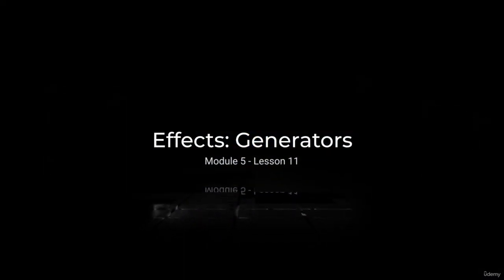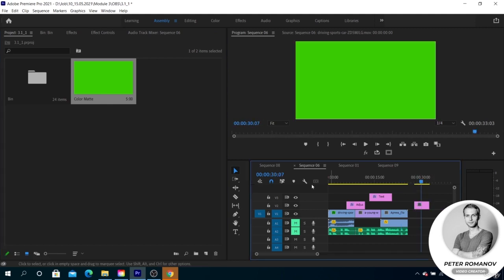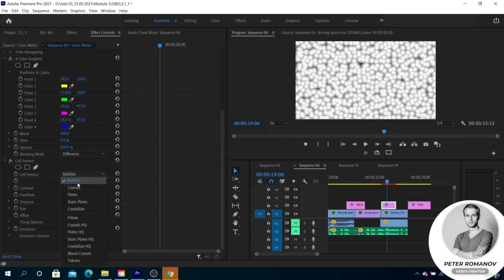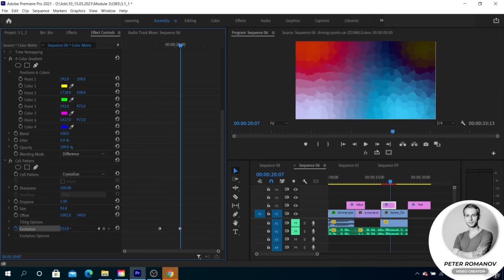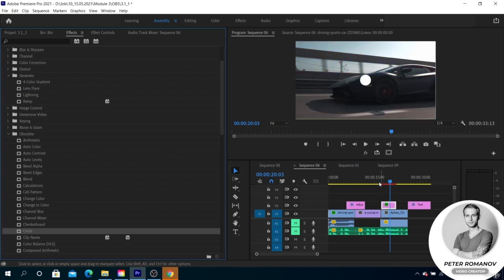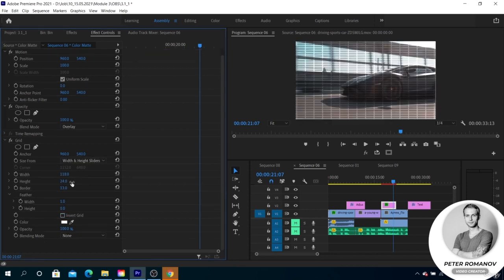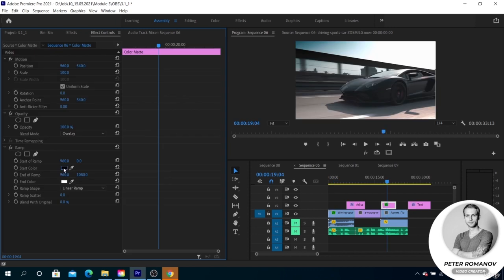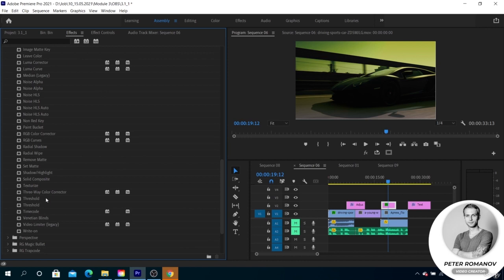What are Effects Generators in Adobe Premiere Pro | Lecture 28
Title: Power of Generators: Unleashing Creative Potential with Effects Generators in Adobe Premiere Pro | Lecture 28

Description: Welcome to Lecture 28 of our comprehensive Adobe Premiere Pro tutorial series - "Power of Generators: Unleashing Creative Potential with Effects Generators." In this illuminating session, we're delving into the world of effects generators, empowering you to create graphics, patterns, and backgrounds that add depth and visual intrigue to your projects. Whether you're an aspiring editor or a seasoned professional, this lecture will open up new avenues of creative expression.

🎬 What You'll Learn in This Lecture:
- Introduction to Effects Generators: Understand the concept of effects generators and how they enable you to create dynamic graphics and elements directly within Adobe Premiere Pro.

- Utilizing Text Generators: Explore the versatility of text generators to create engaging titles, lower thirds, and captions. Learn about typography, animation, and customization.

- Mastering Shape Generators: Dive into the world of shape generators, understanding how to create intricate patterns, backgrounds, and design elements to elevate your visuals.

- Applying Timecode and Counting Generators: Discover how to incorporate timecode and counting generators for informational overlays, countdowns, and timestamps.

- Animating with Generators: Learn how to animate effects generators to add movement, dynamics, and life to your graphics. Elevate your visuals with captivating motion.

- Design Principles: Explore design principles that apply to creating effective and visually appealing graphics. Learn about balance, contrast, alignment, and more.

- Customization and Presets: Understand how to customize generators to match your project's style. Learn how to save your own presets for efficient future use.

- Real-world Applications: Gain insights into real-world scenarios where effects generators can enhance storytelling, convey information, and add a layer of professionalism.

Join us in this creative journey as we uncover the potential of effects generators in Adobe Premiere Pro. Whether you're aiming to add informative overlays, enhance your titles, or create captivating backgrounds, effects generators will revolutionize the way you approach visual elements.

🔗 Links:
[Previous Lecture Link] - Recap Lecture 27 and prepare to dive into the realm of effects generators.
[Next Lecture Link] - A sneak peek into what's coming up in Lecture 29.

🎓 About the Instructor:
[Your Name] is an accomplished video editor and Adobe Certified Professional with a knack for creative graphics. With a passion for enhancing visual storytelling, [Your Name] is excited to guide you through the world of effects generators.

Let's embark on a journey to master effects generators and unlock a realm of creative possibilities. 🎥🎨